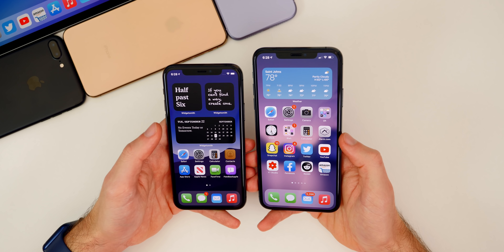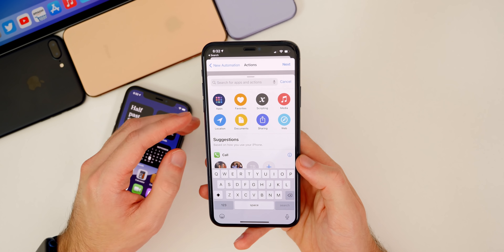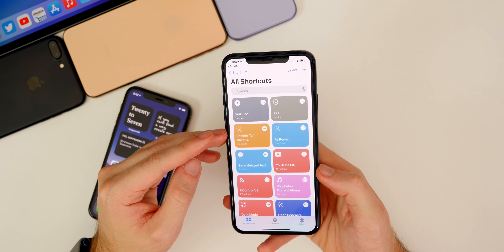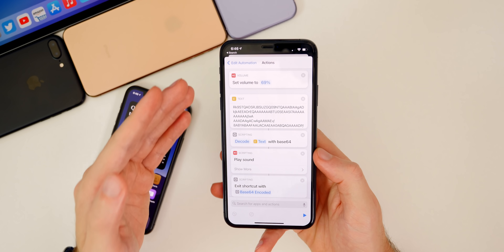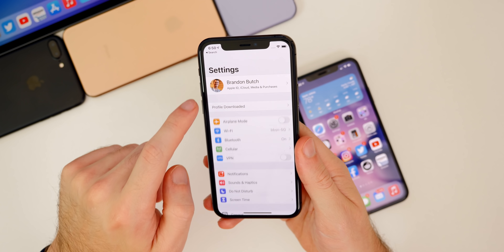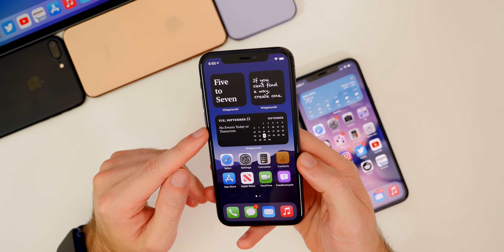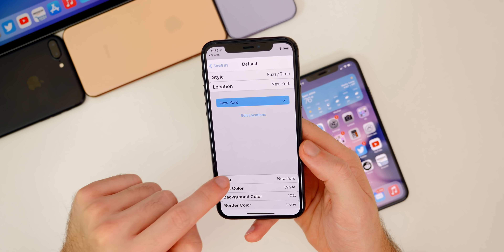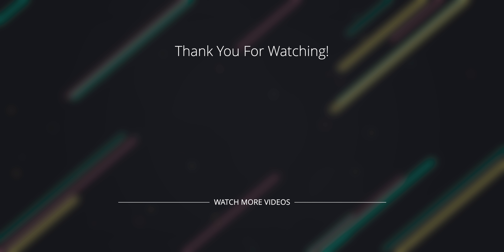iOS 14 - Change Charging Sound & Set Custom App Icons on Home Screen!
How to Change Charging Sound, Set Custom App Icons & Custom Widgets on Home Screen in iOS 14 | iOS 14 Home Screen Setup with Widgets (Tutorial)

iOS14 gives us a LOT of ways to make your device stand out from the rest. In this video, I'm going to show you how to change the charging sound in iOS 14, how to make custom app icons, and also how to create cool, custom widgets for your springboard for a cool home screen setup!

Timestamps:
0:00 Intro
0:43 Custom Charging Sound
1:19 Siri Speaks When Charging
4:03 Play Custom Sound When Charging
6:59 Custom App Icons in iOS 14
9:59 Shortcuts to Change Icons
11:52 Custom Widgets
15:09 Conclusion

Did you customize your iOS 14 device?

▬ STAY UP-TO-DATE! ▬